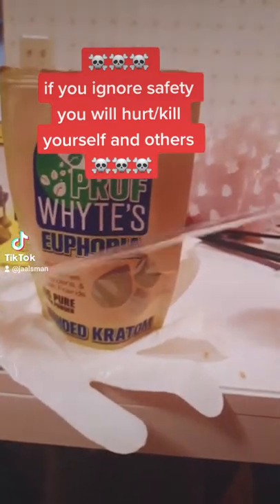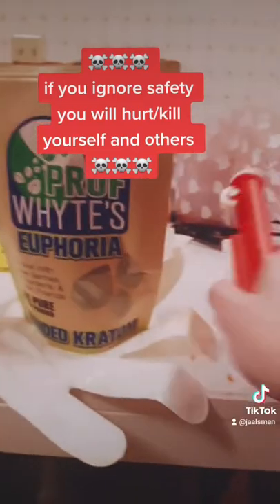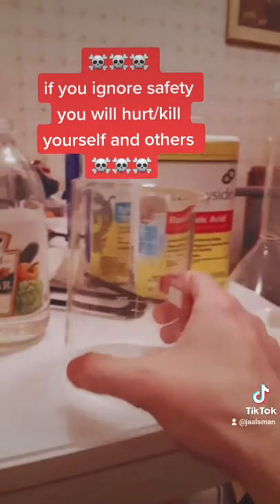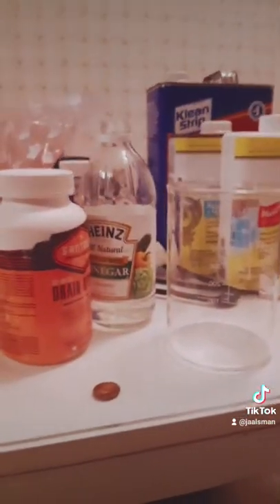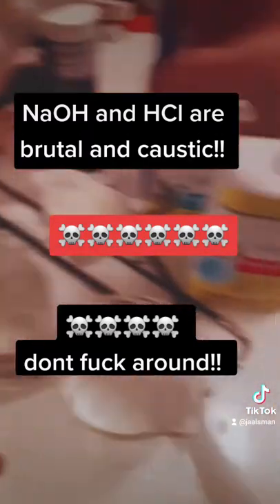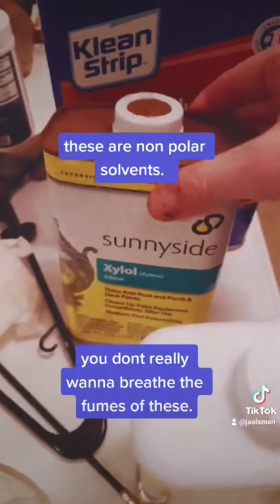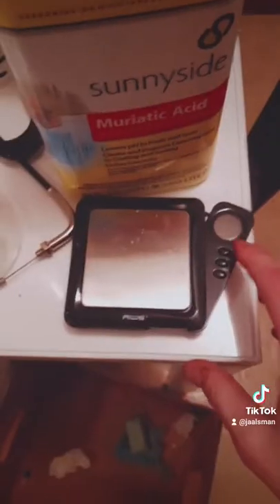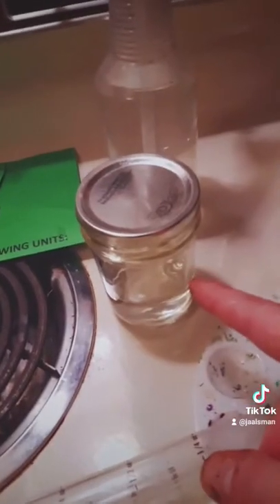PT. 1 SUPPLIES attempting to extract alkaloids from "kratom" (from my tiktok page)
I'm trying to make an acid/base plant extraction video series.  the time constraints of tiktok coupled with my seeming inability to organize my thoughts into anything linear make for a pretty jumbled mess.  this method would also translate to isolating DMT from mimosa or acacia root bark.

    I'm limited to using my shitty old phone.  youtube doesnt have any editing tools and my comp is not working right so I will just make videos on tiktok, the longest duration of which being one min.

this 1st vid is an attempt at making a list of supplies.
   it's crazy how fast one minute goes when trying to explain anything really worth knowing at all.
     this seems like more evidence that tt is trying to pump only "content-less content"  into the mind.
    it would appear that making anything on tiktok other than vapid lipsynch or creepy cp dancing videos is a real challenge, but I have no life so ill try...but it might b a big fail.